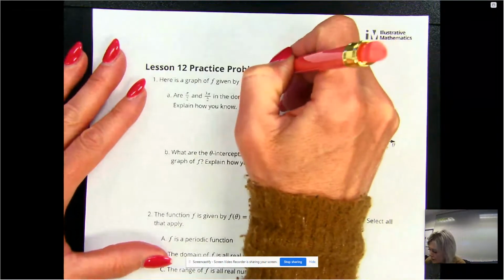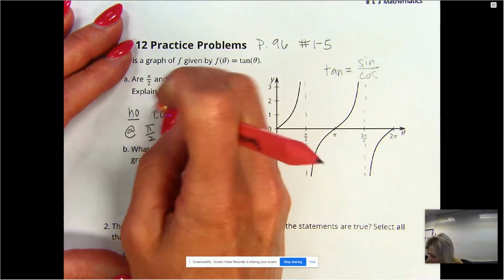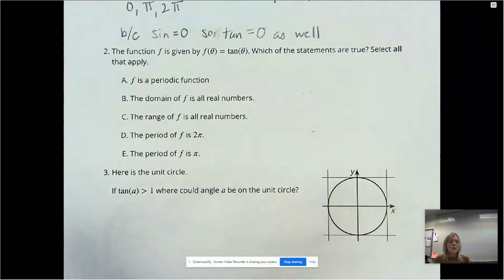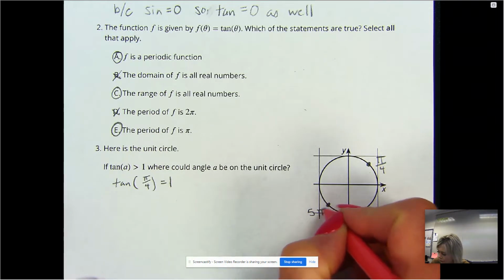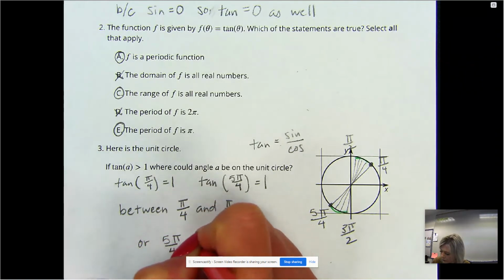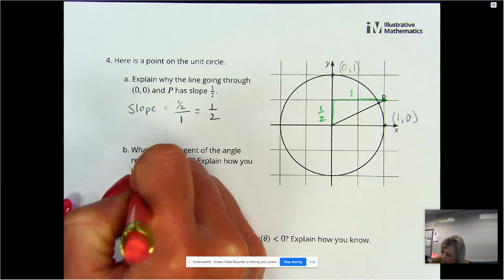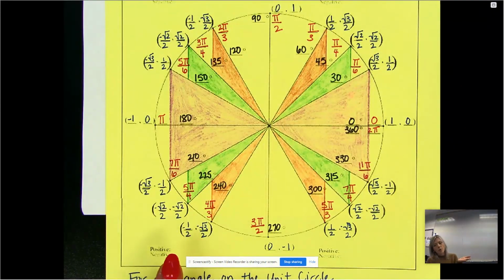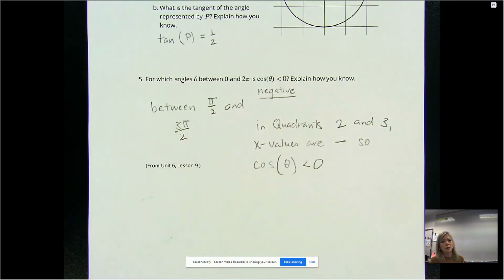Alg 2 Unit 6 Lesson 12 Practice